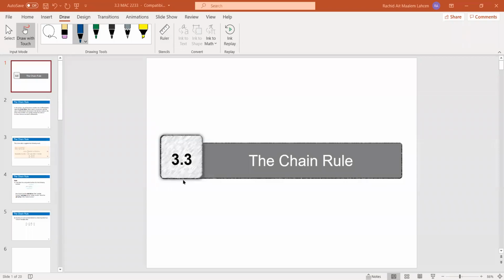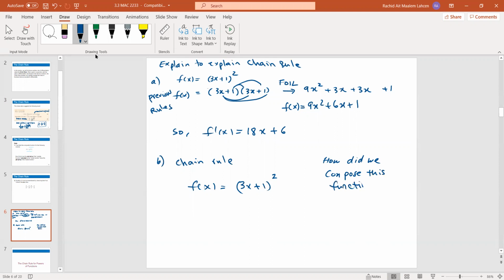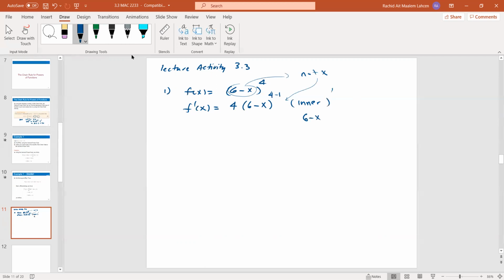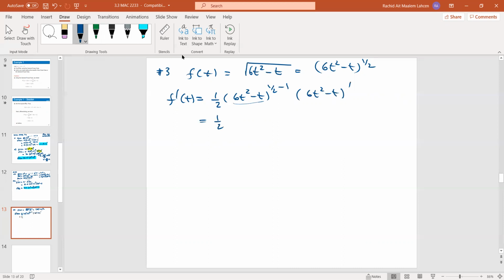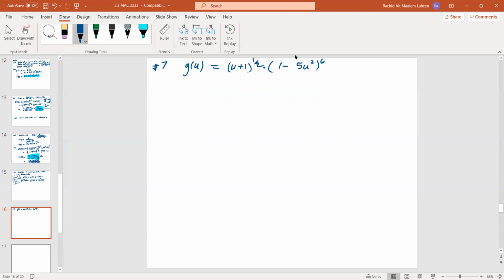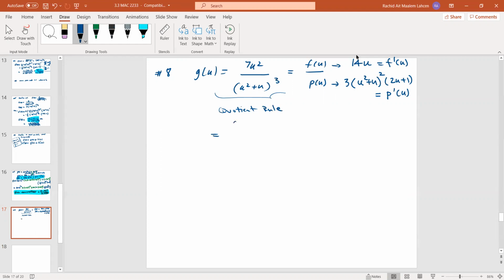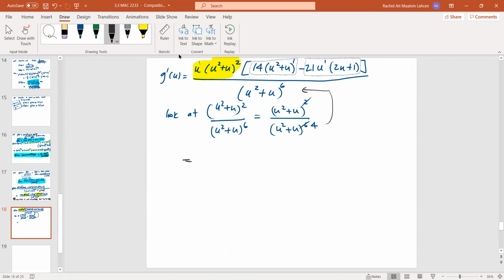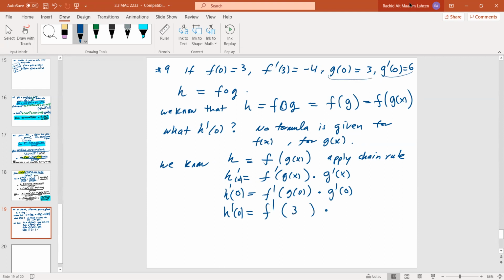3.3 MAC 2233